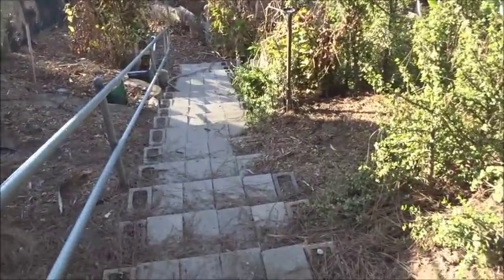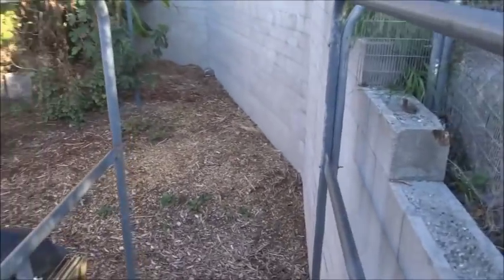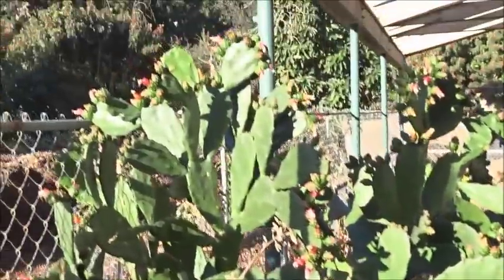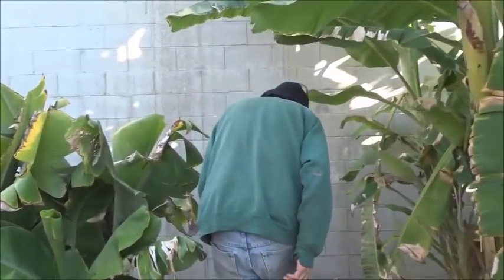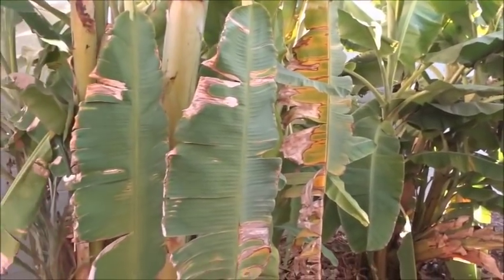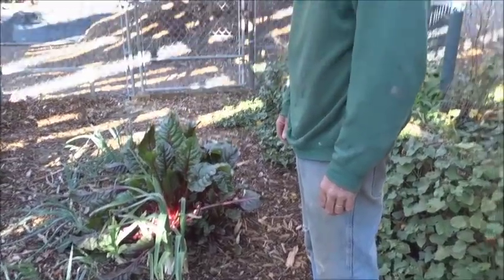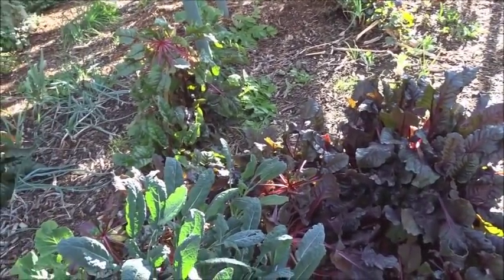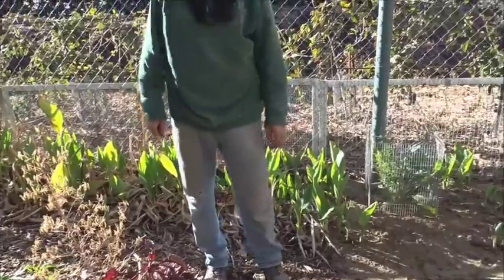Banana Trees Growing in Woodchips Gary's Garden Cold Frost Morning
Took a morning walk through Gary's Woodchip "Back to Eden" Garden.  Cold Morning, frost on the ground in Southern California.  Bell peppers growing with flowers, bananas trees, sweet potatoes, yams, Swiss Chard, figs, apples, onions and more growing.